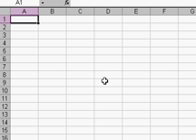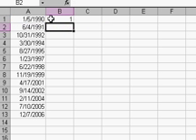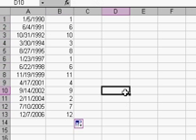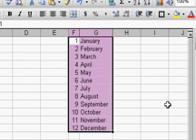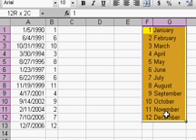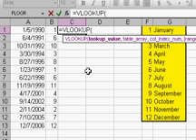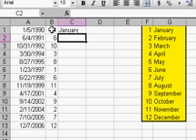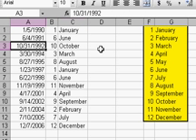Part 3 MS Excel 7 Tutorial Get Month Name From Date i e January